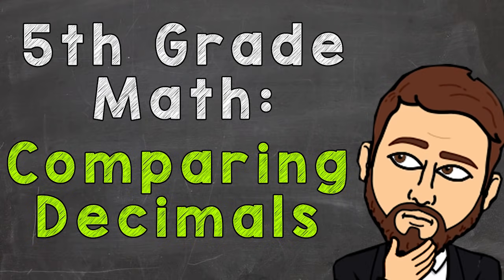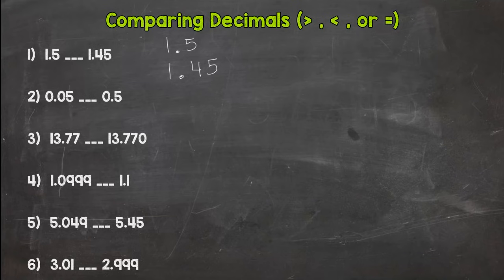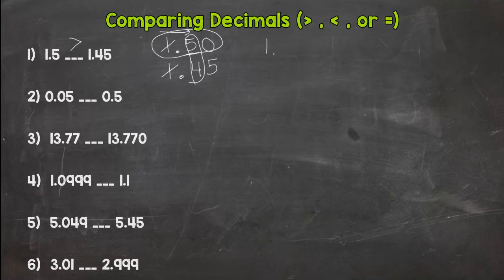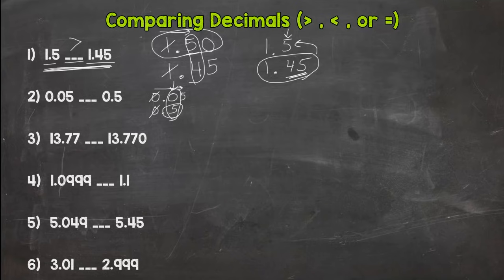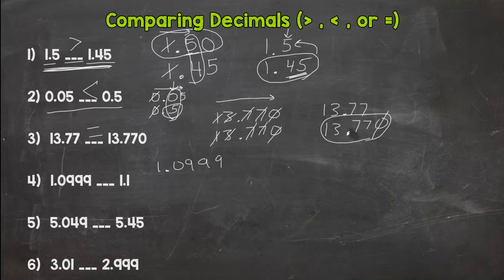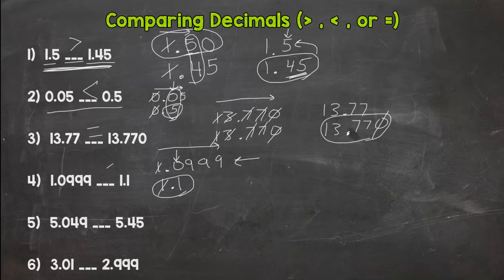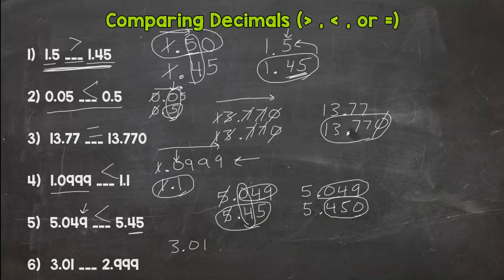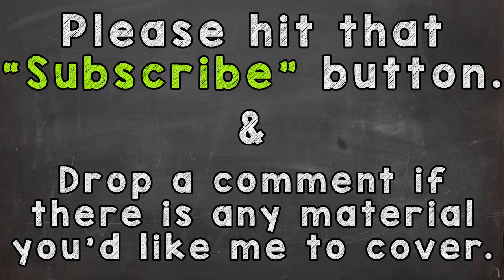Comparing Decimals | Math with Mr. J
Learn how to Compare Decimals with Mr. J. Whether you're just starting out, need a quick refresher, or here to master your math skills, this is the place for everything 5th grade math!